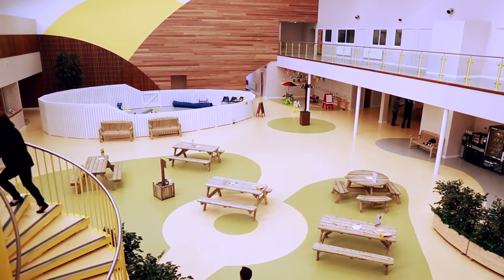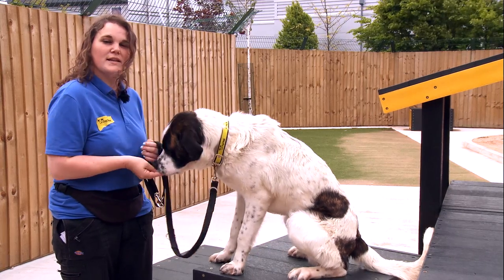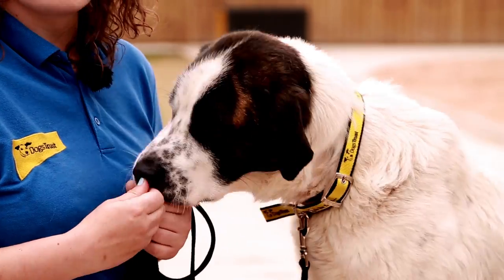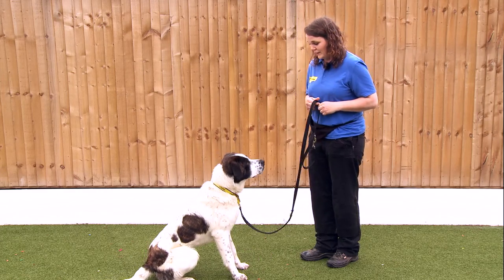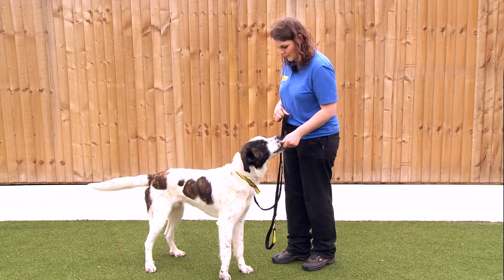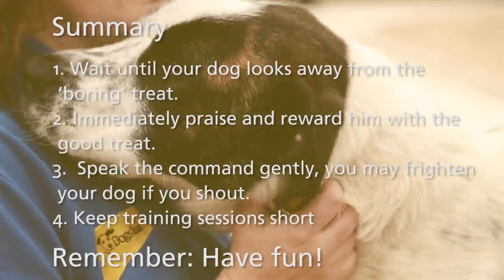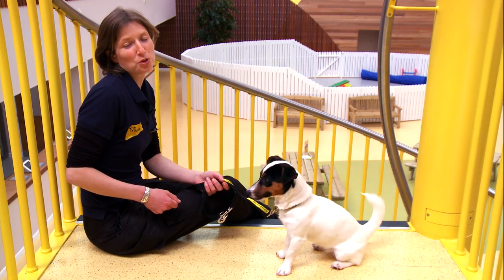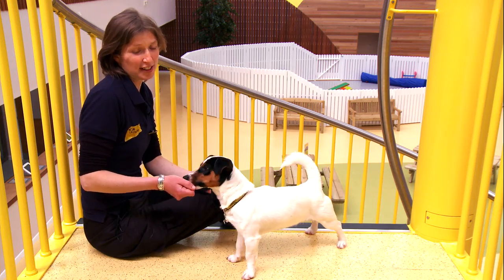Teaching Your Dog To Leave | Dogs Trust Dog School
Dogs Trust Dog School is a national network of experienced dog trainers providing educational courses and dog training based on up-to-date scientific research for all owners. We are passionate about dog behaviour, and want to help you train your puppy or dog to fit happily into your family life.

🐕 At Dogs Trust Dog School, we provide fun and educational training classes for you and your dog. Find your nearest Dogs Trust Dog School